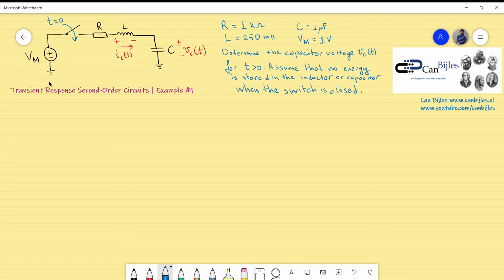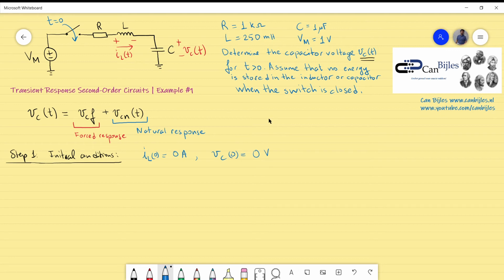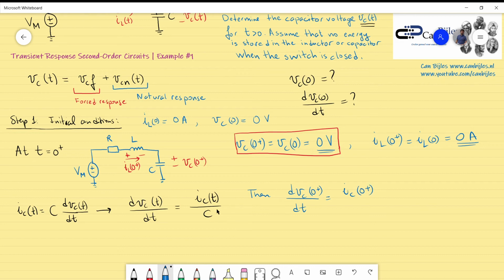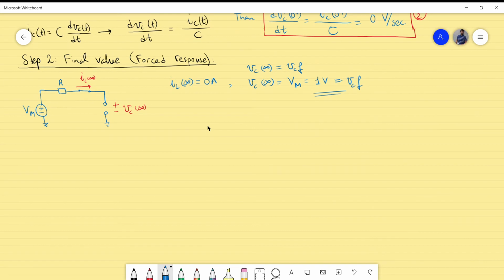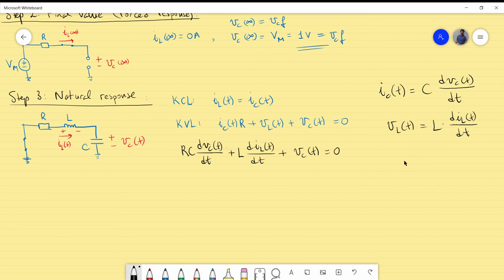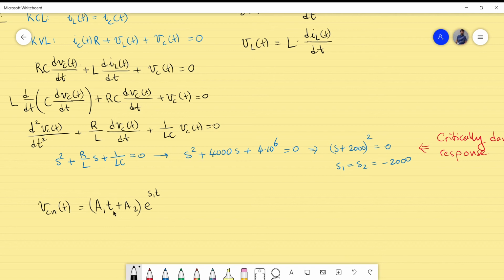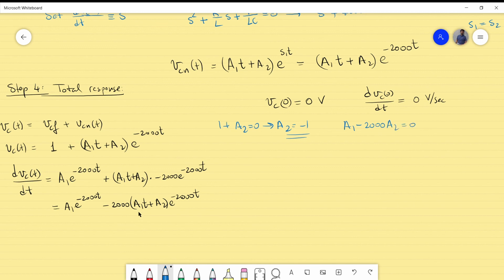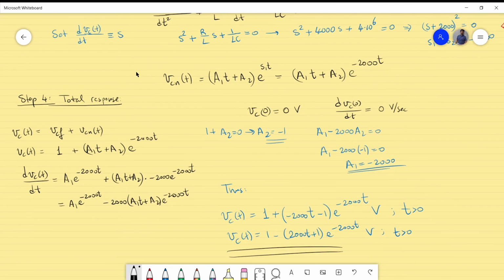Transient Response Second-Order RLC Circuit #1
In this video, we will workout example 1 for the transient response of a second-order RLC circuit. We will determine the voltage across capacitor as a function of time. The response type in this video is critically damped. The solutions are given step by step such that it clear for you what and why we carry out a specific action.